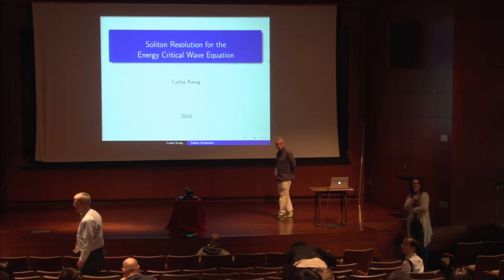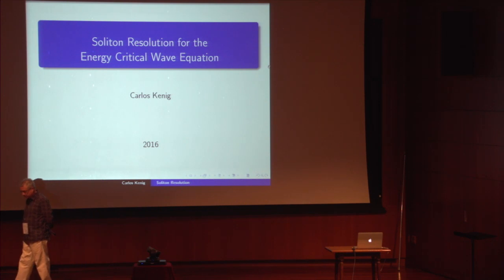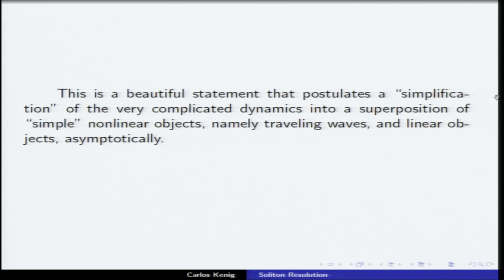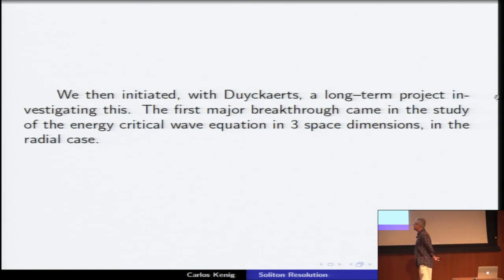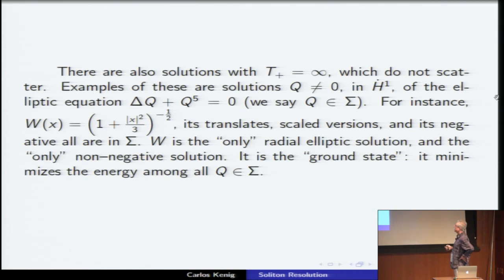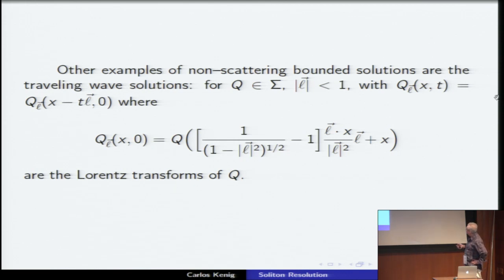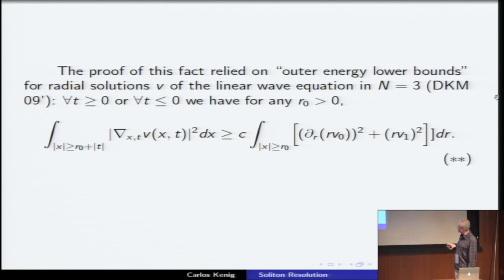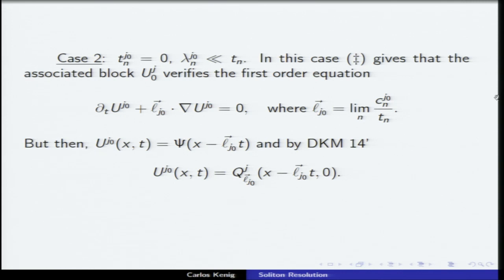Soliton Resolution Along a Sequence...Wave equation - Carlos Kenig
Analysis and Beyond - Celebrating Jean Bourgain's Work and Impact